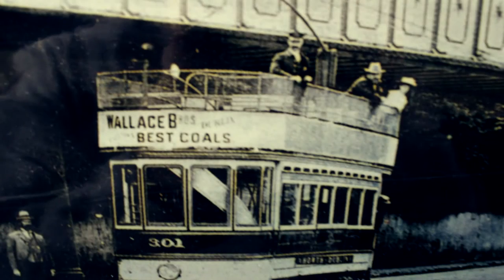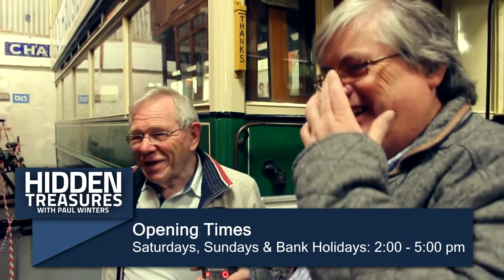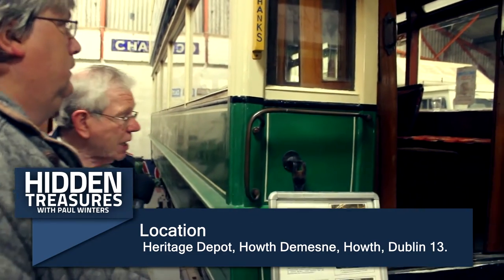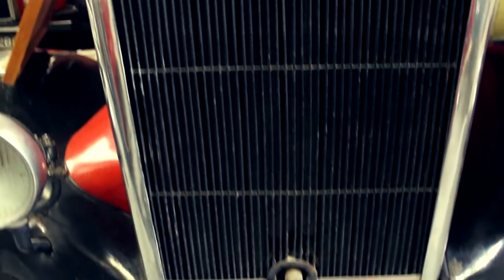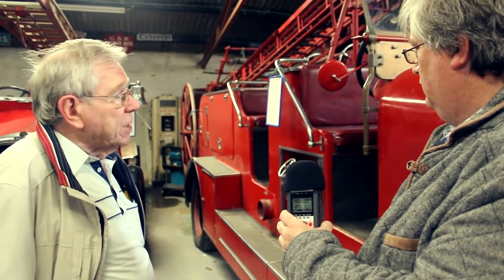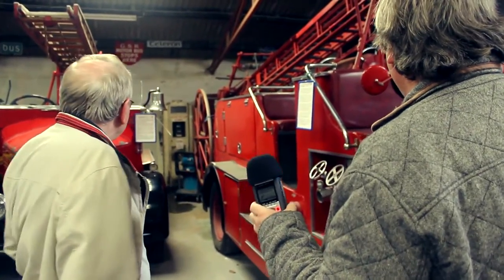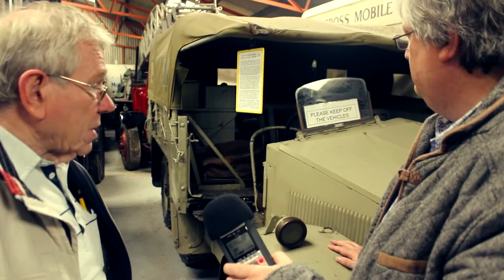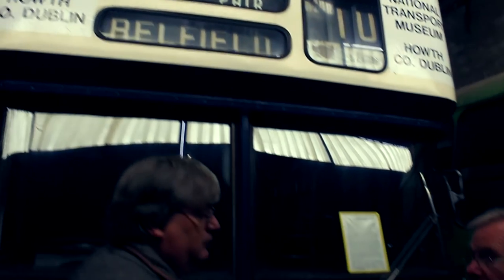The Digital Feed | Hidden Treasures - The National Transport Museum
This is the first in a new Series of Hidden Treasure where Paul travels to Howth Castle where he meets Liam Kelly one of many Volunteers at the National Transport Museum. Come take a look down memory lane and discover the old treasures of our Transport Past.